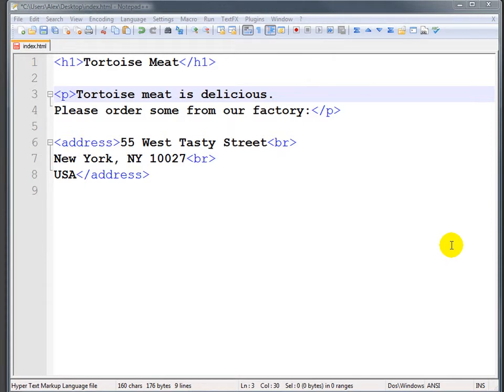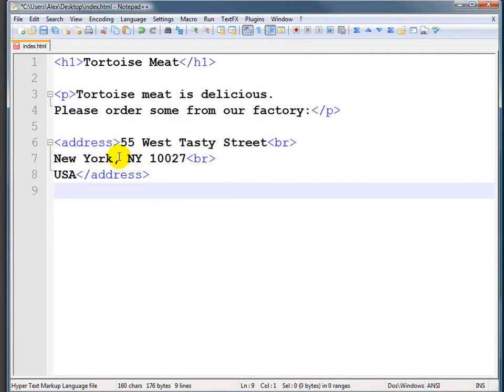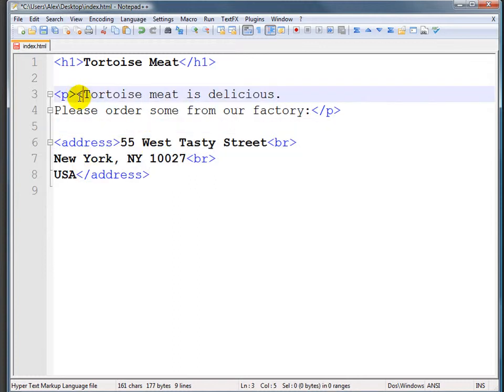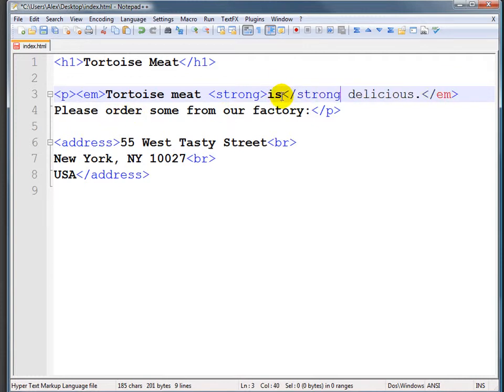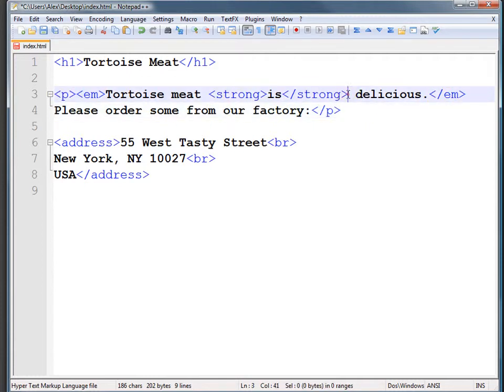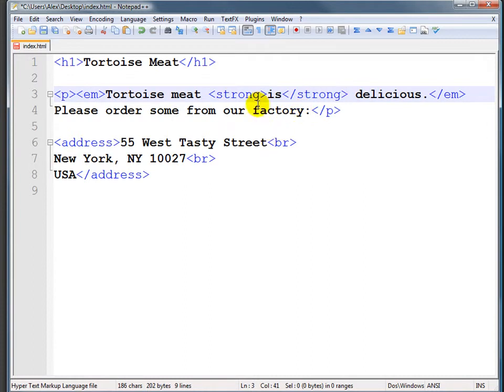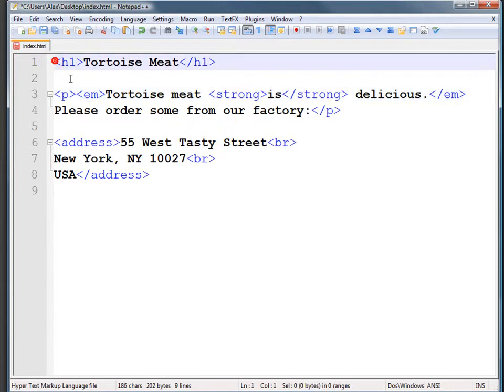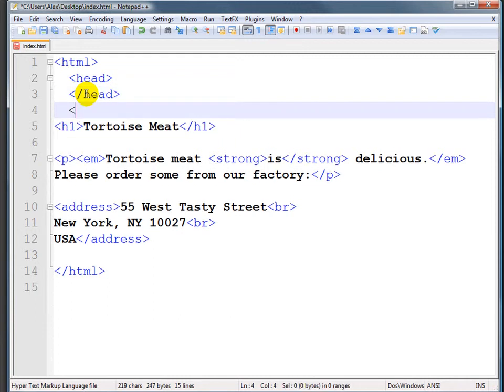HTML Nesting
Introduces the idea of elements nested in one another, along with HTML, HEAD, and BODY.